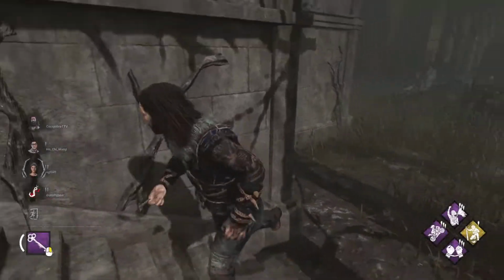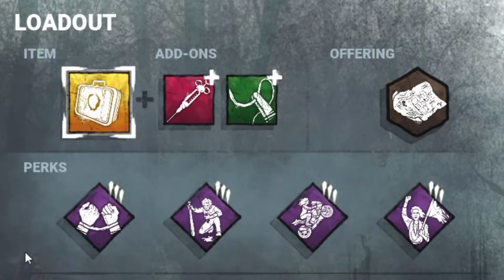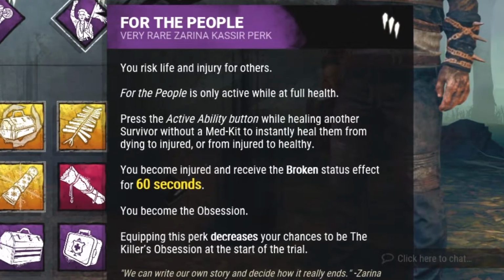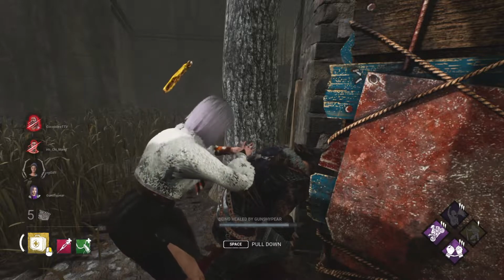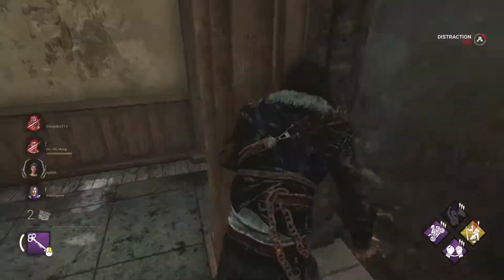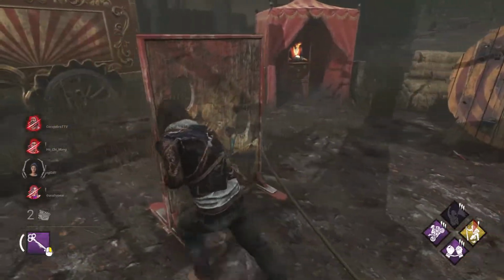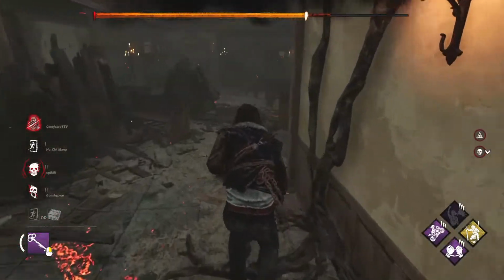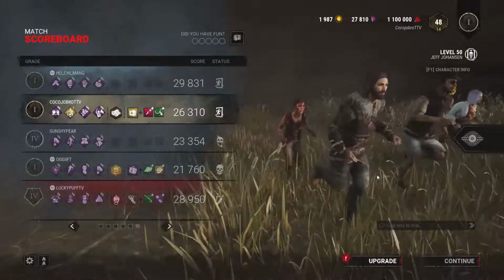The EASTER BATTLE STYLE JESUS JEFF Build | Dead By Daylight Survivor Gameplay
Can you use this BUILD and get EVERY SURVIVOR OUT? Thanks!